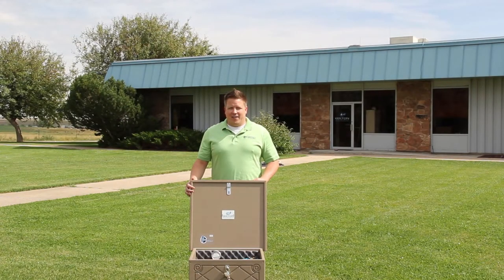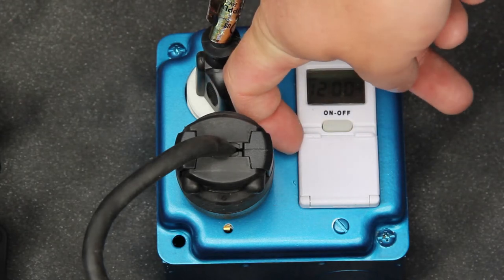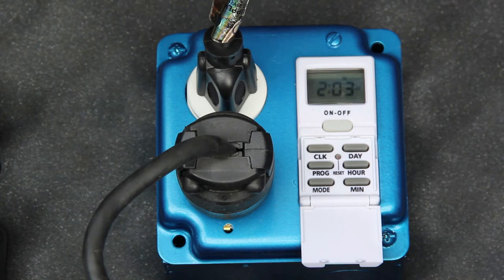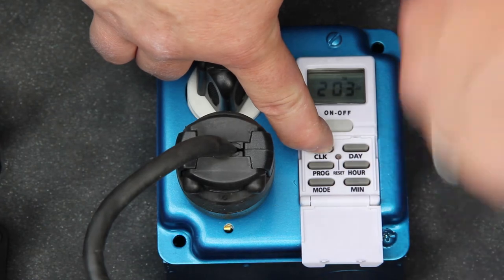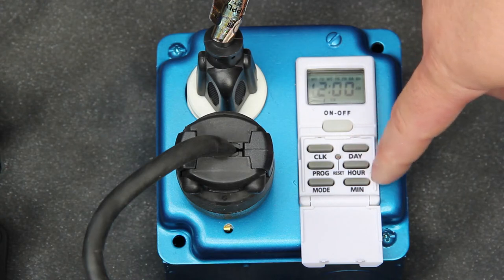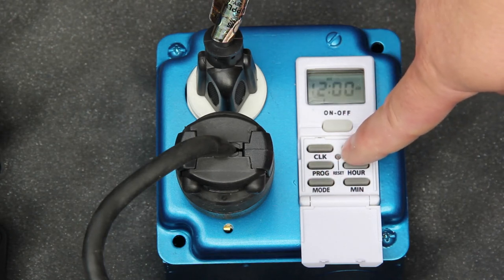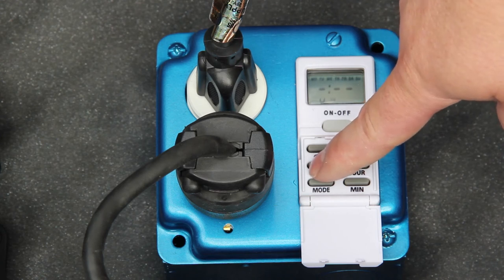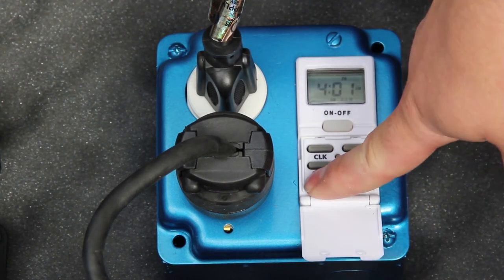Digital Timer Instructions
Having trouble setting your Keeton Industries Quiet Line Aeration Digital Timer? This video will walk you through it step by step.